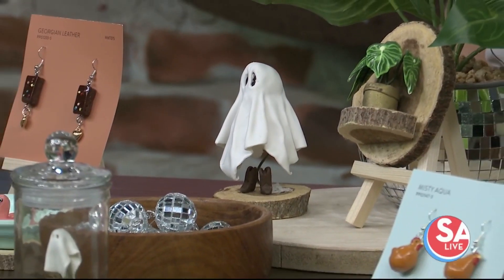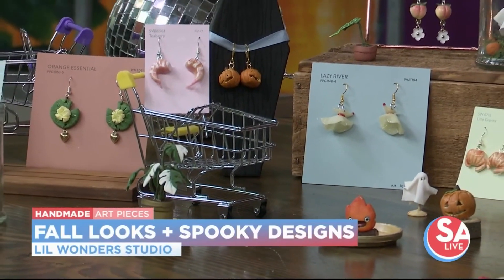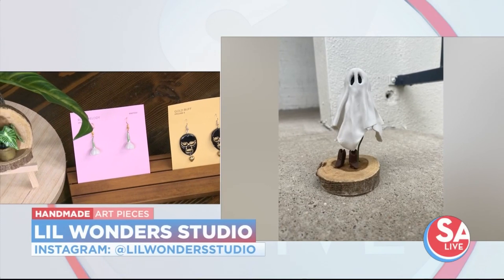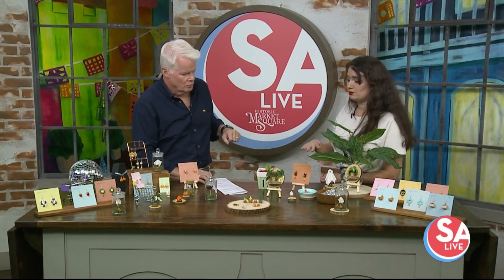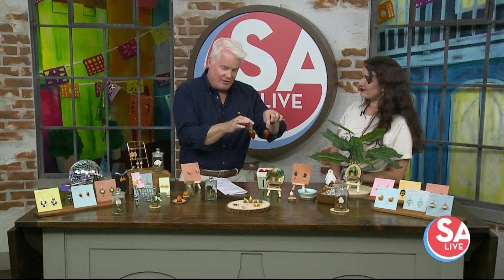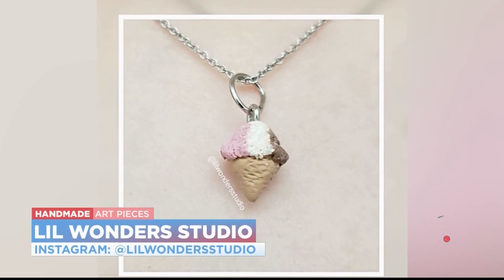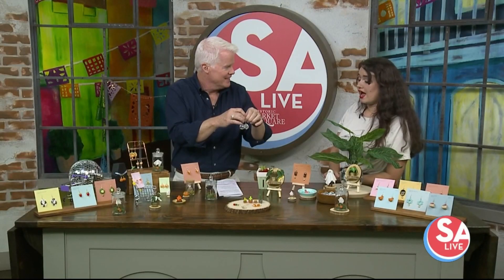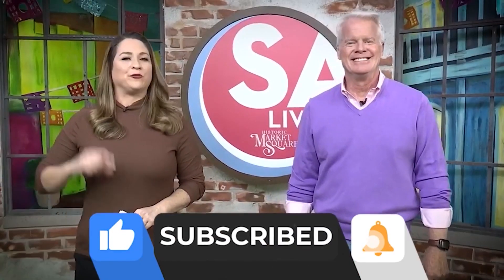These "boo"-tiful custom designs are the perfect way to bring in the spooky spirit! | SA Live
Lil Wonders Studio has cute and creepy custom designs perfect for the spookiest time of the year.